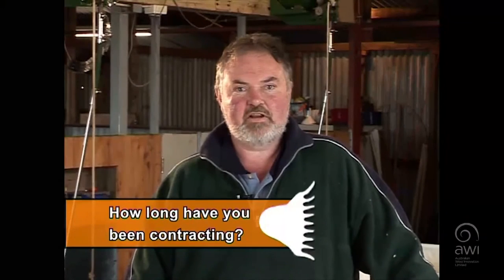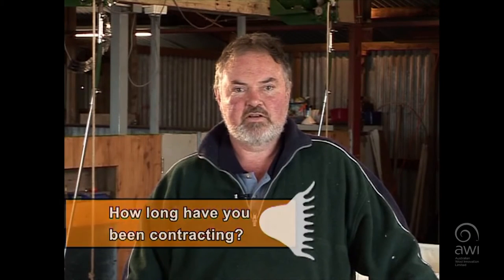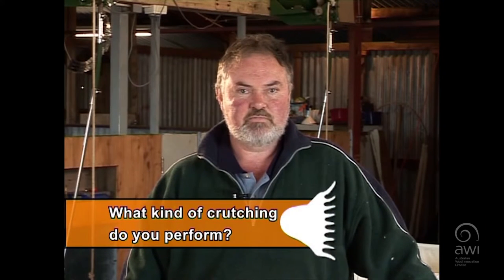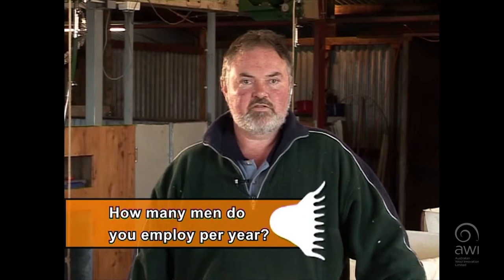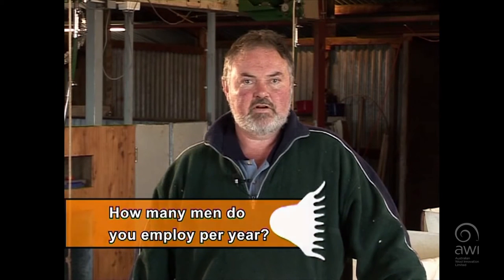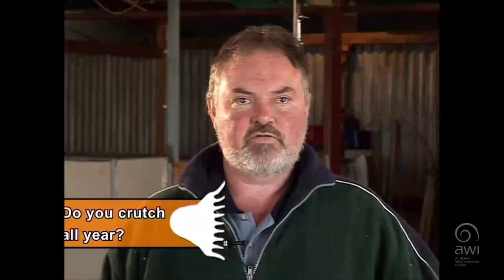AWI Crutching - Catch and Drag - Interview: Michael Schofield